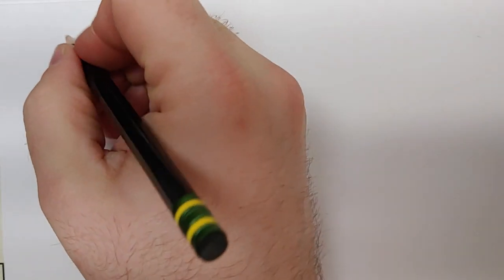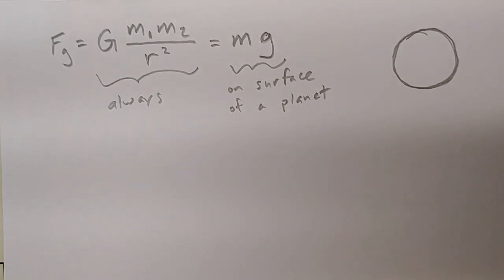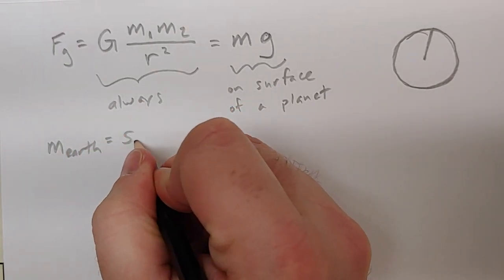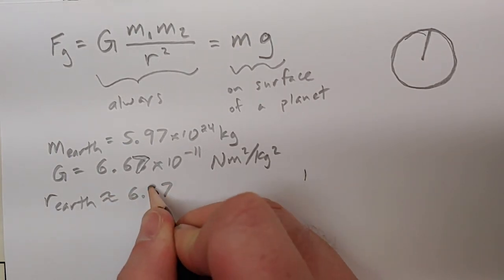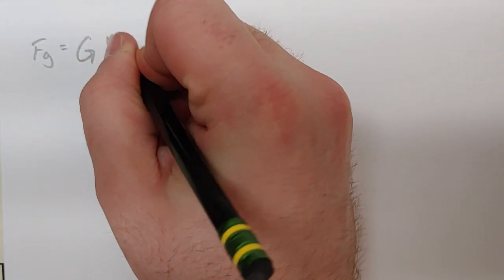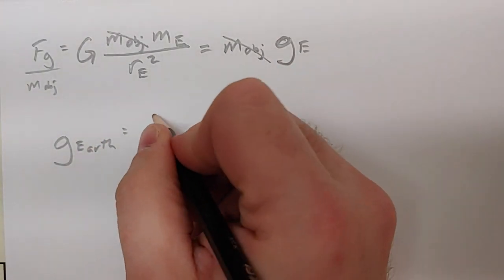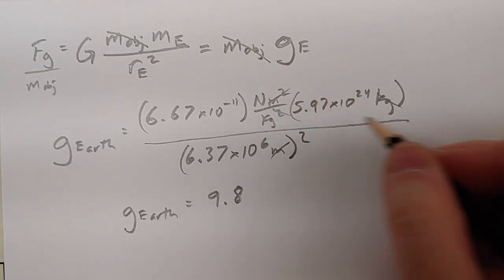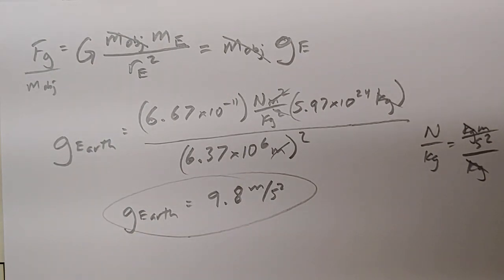Verifying Newton's Law of Gravitation is consistent with Fg=mg